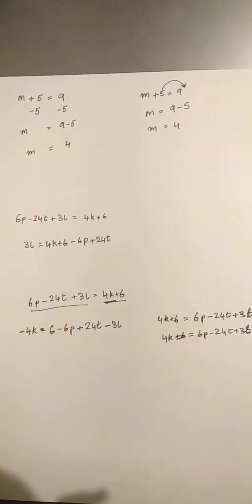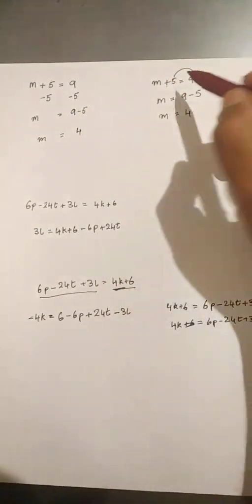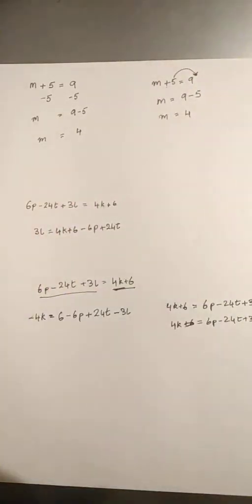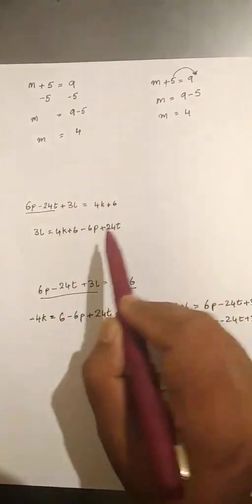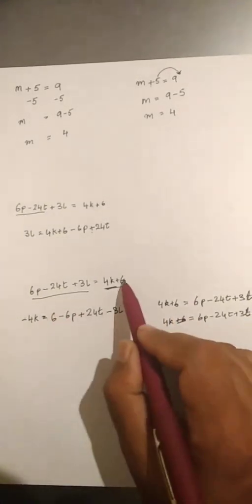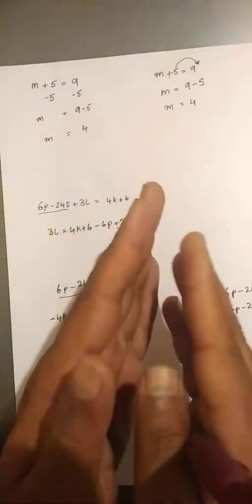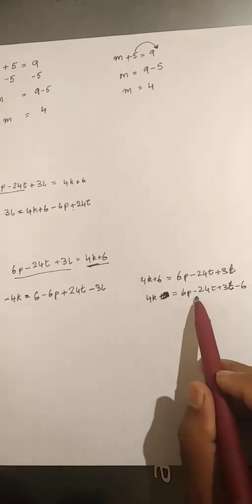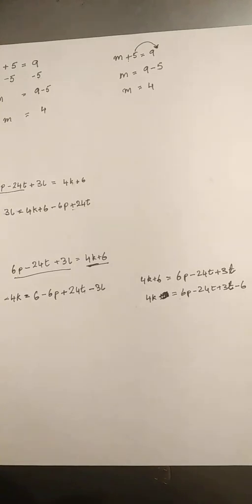method to move terms across the =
The logic for this is explained in an earlier video